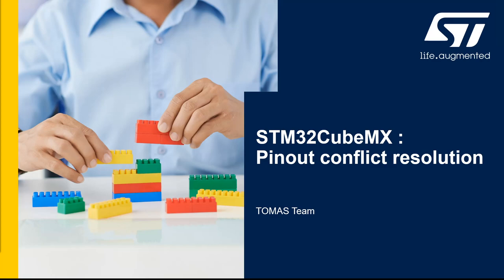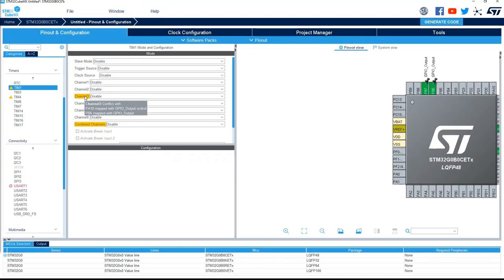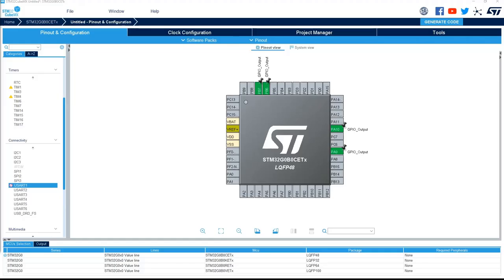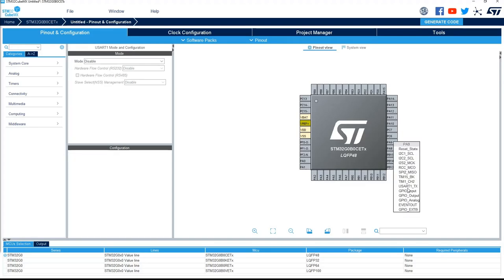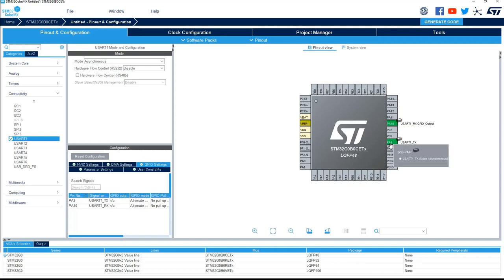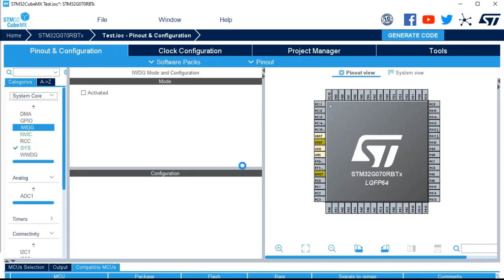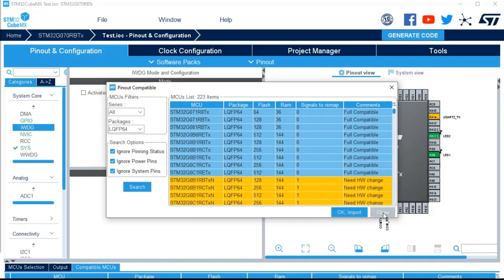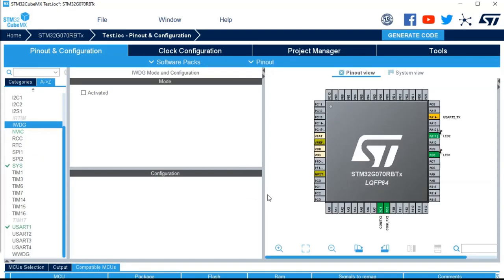STM32Cube tools in practice - STM32CubeMX, STM32CubeIDE - pins assignment - advanced cases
Get some practical knowledge about pinout configuration process within STM32CubeMX and STM32CubeIDE tools.

This video demonstrates some advanced features of pinout configuration process within STM32cubeMX and STM32CubeIDE applications which allows to create a skeleton of STM32 based application fast and reliable way.